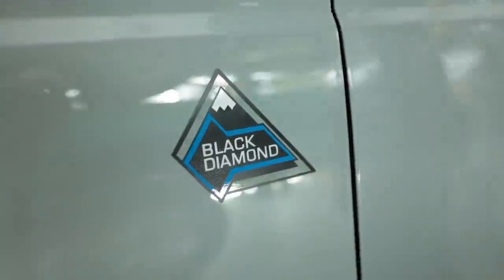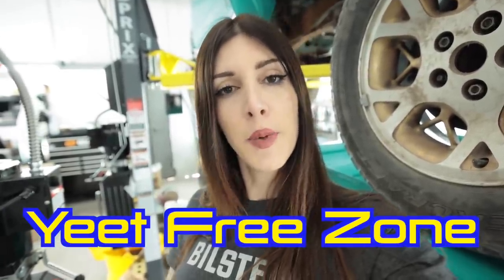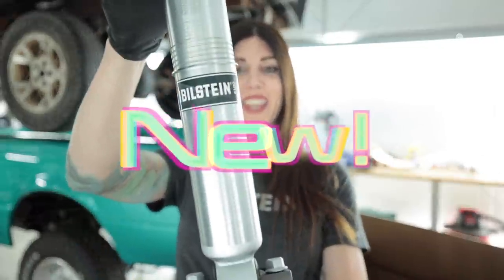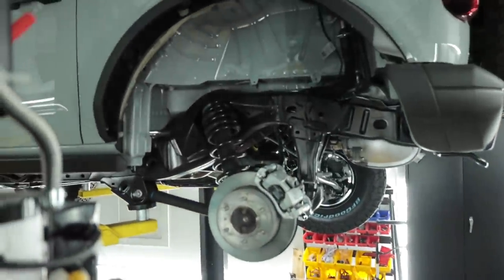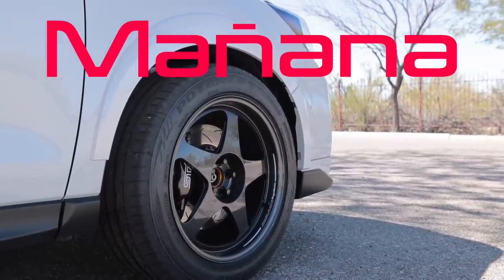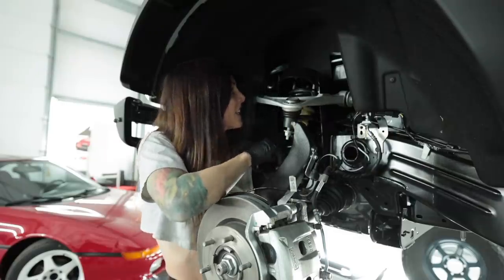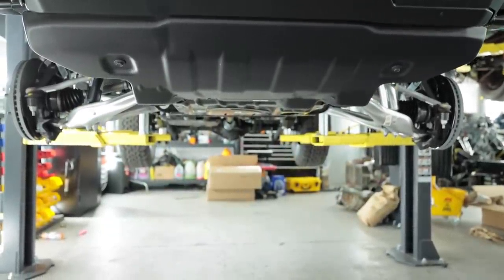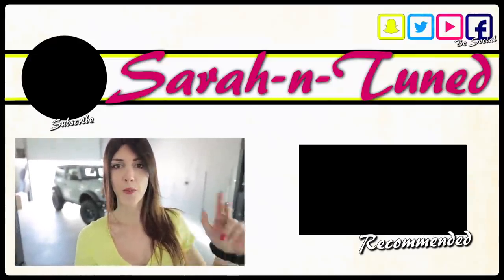Lifting my 2021 Bronco Black Diamond // Bilstein 6100’s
Installing Bilstein 6100's on my 2021 Ford Bronco Black Diamond Edition.

Britt F.
Chad B.
Col. L.
Curtis S.
Daniel F.
Darren M.
Dave
David L.
Jeffrey P.
Josh H.
Kevin C.
Mark L.
Meghan "in Seattle"
Nenad R.
Ray I.
Terry S.
Todd C.